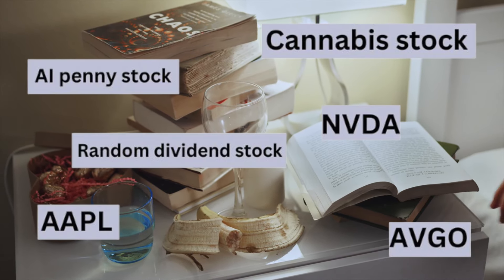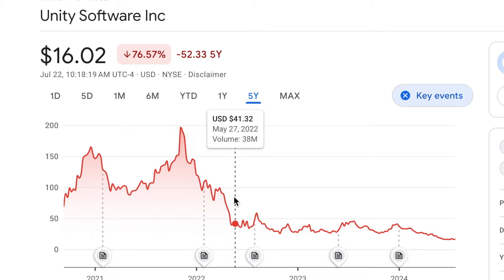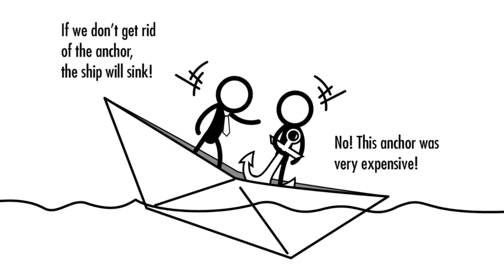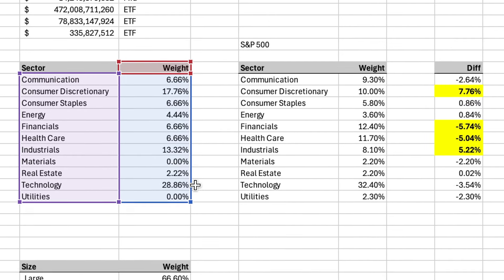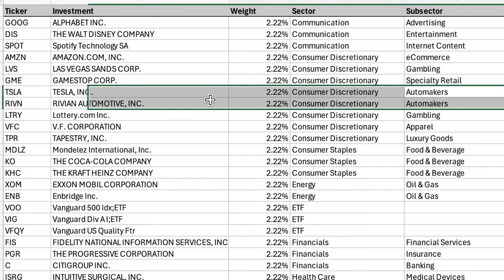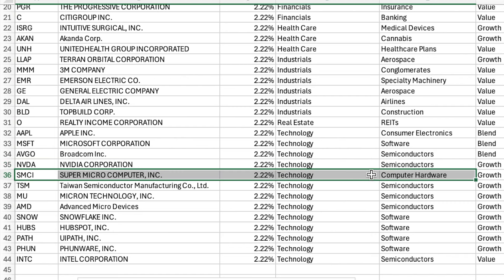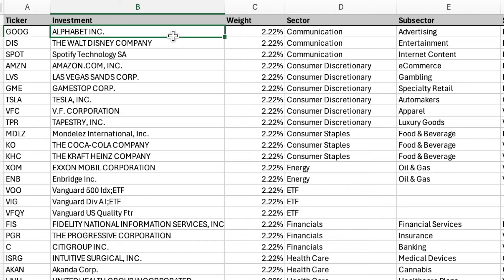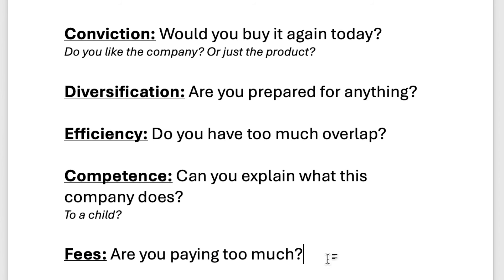How to Clean Up Your Stock Portfolio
Investing in stocks is difficult, and part of the problem is trying to decide which stocks to buy, and when to sell them. If you're not careful, you can end up with a very messy portfolio. Sometimes you may invest in a stock and not even know what the company does. If this sounds like you, you may want to watch this video. I'll talk about how to build a stock portfolio, some good investing tips for beginners, and how to clean up your stock portfolio.

00:00 Top Investing Mistakes People Make
01:09 How to Clean Up Your Portfolio
01:54 Step 1: Conviction
08:21 Step 2: Diversification
13:03 Step 3: Efficiency
18:17 Step 4: Competence
20:13 Step 5: Fees
24:02 Summary

$NVDA $GOOGL $AMD $TSLA